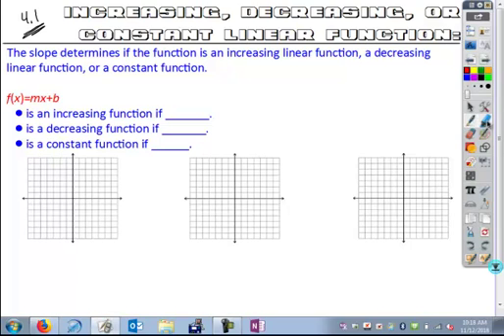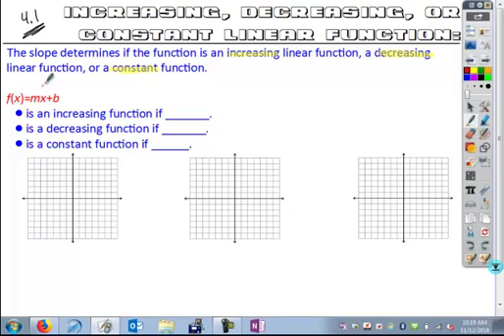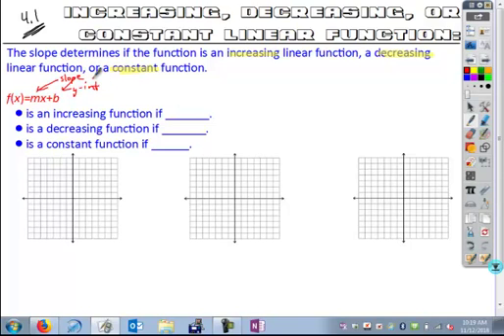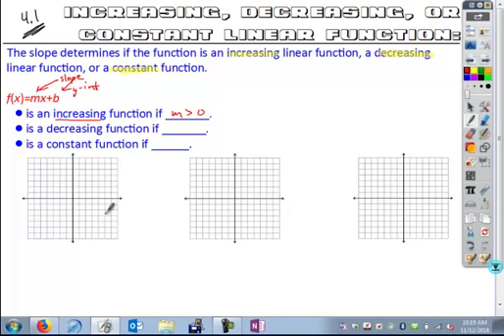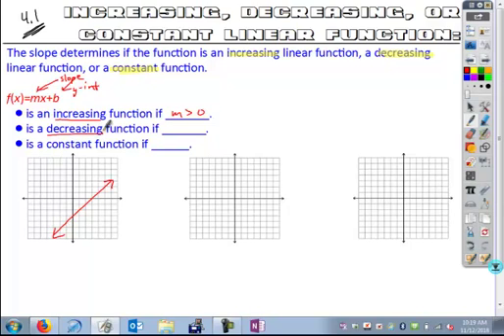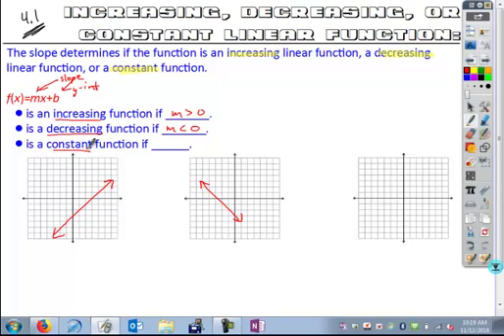4 1alg2 inc dec con linear